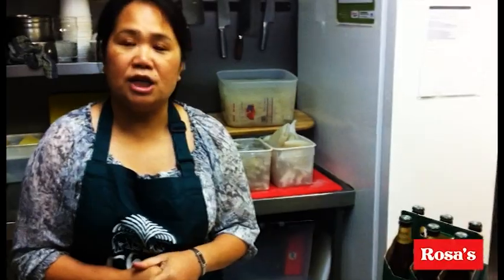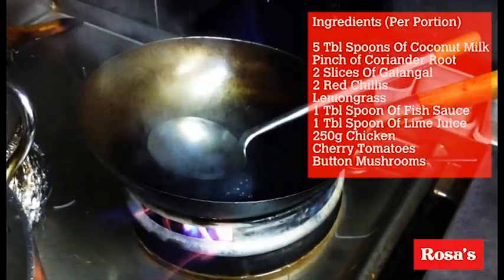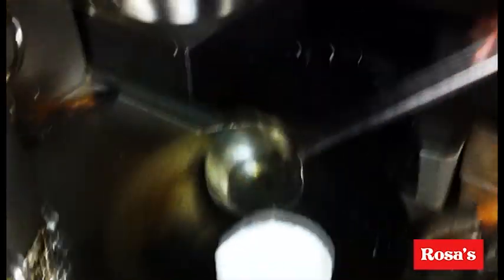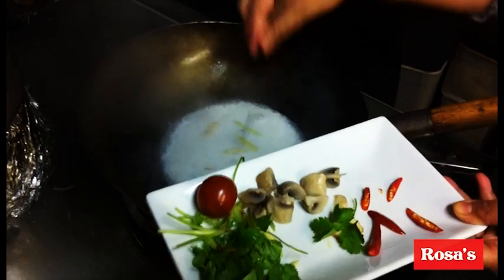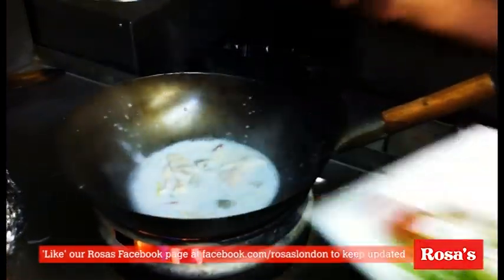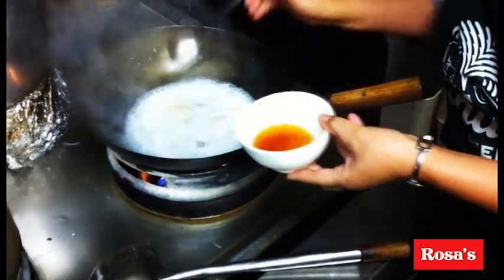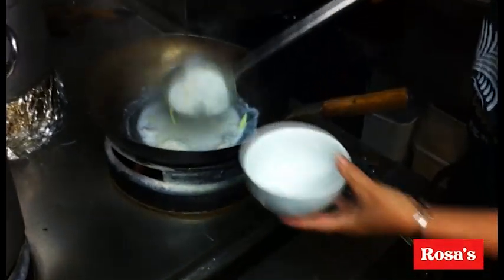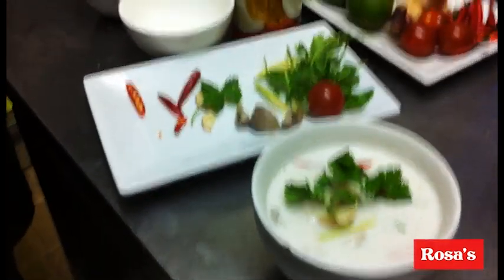How to cook Tom Kha Gai - Thai food cooking show - Rosa's London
In this episode Saiphin (aka Rosa's herself) teaches you how to cook Tom Kha Gai; another customer favourite. Happy cooking.